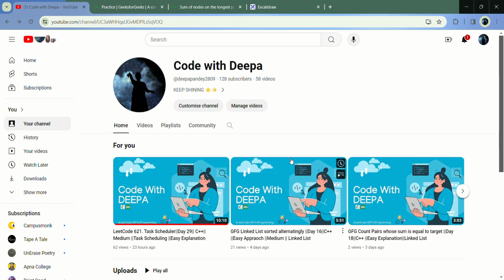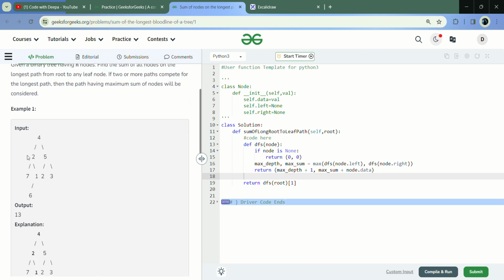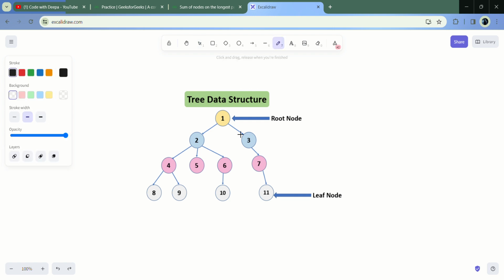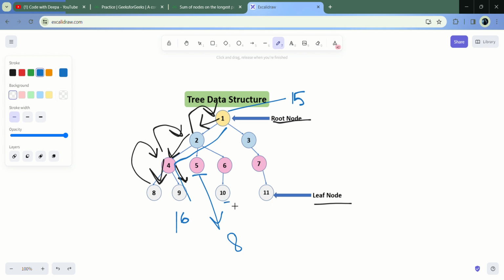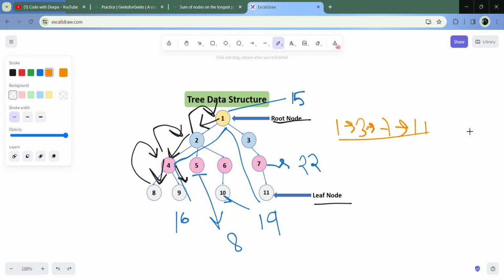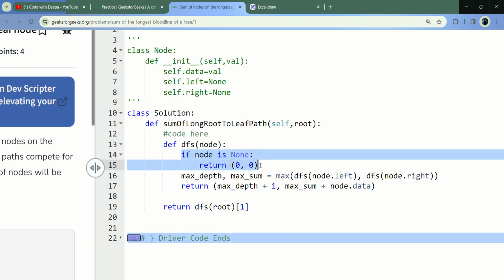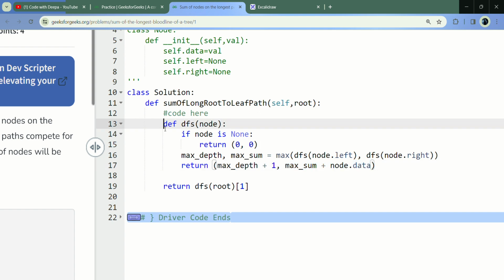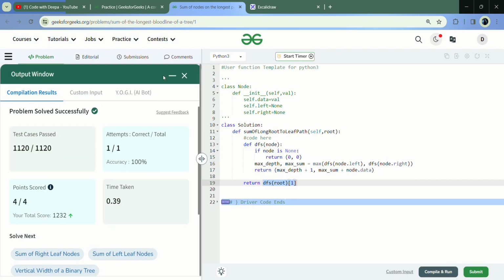GFG Sum of nodes on the longest path from root to leaf node||Day 19|| Python ||Easy Explanation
Introduction 🌟: Start by introducing the problem and mention that you'll be explaining a Python function to solve it.

Problem Statement 💡: Define the problem clearly. Explain that the goal is to find the sum of nodes along the longest path from the root to any leaf node in a binary tree.

Approach Explanation 🚀:

Depth-First Search (DFS) 🔍: Explain that the code uses a recursive DFS approach to traverse the binary tree.
DFS Function 🌳: Describe the dfs function, which takes a node as input and returns a tuple (depth, sum). The function calculates the maximum depth and sum of nodes along the path from the current node to a leaf node.
Base Case 🏁: If the current node is None, the function returns (0, 0) to indicate that the path has a depth and sum of 0.
Recursive Case 🔃: For a non-None node, the function recursively calculates the maximum depth and sum of its left and right subtrees using max(dfs(node.left), dfs(node.right)).
Return Value 🔄: The function returns a tuple (max_depth + 1, max_sum + node.data) to include the current node in the path.
Returning the Result 🎯:

Explain that the function sumOfLongRootToLeafPath calls the dfs function on the root node and returns the sum of nodes along the longest path, which is dfs(root)[1].
Conclusion 🌈: Summarize the approach and mention that the function effectively finds the sum of nodes along the longest root-to-leaf path in the binary tree.

Example 📝: Optionally, you can provide an example to illustrate the working of the function on a sample binary tree.